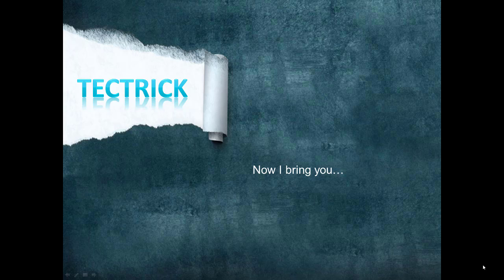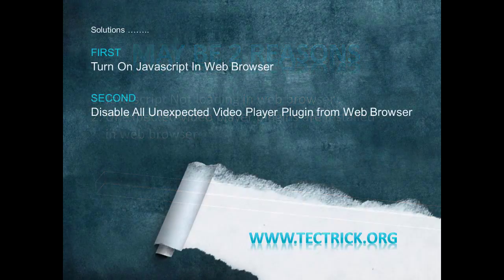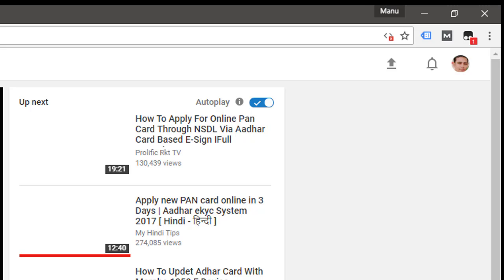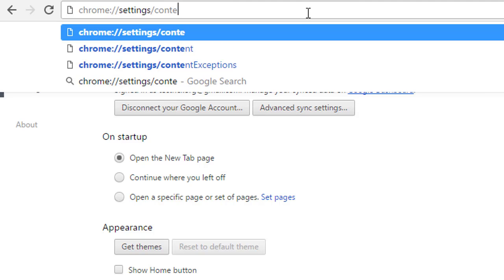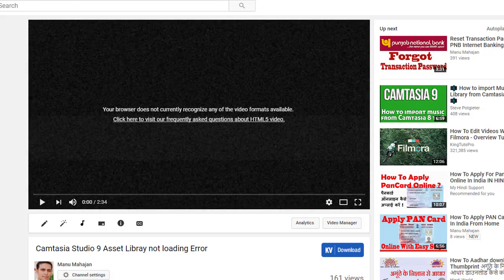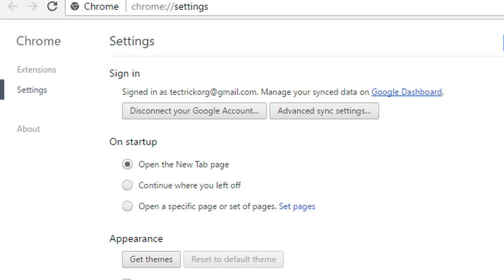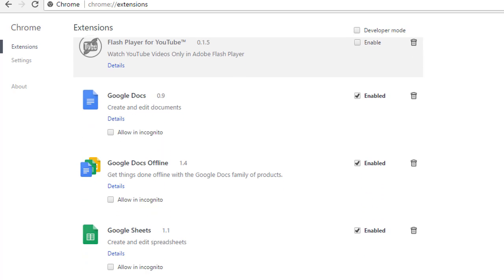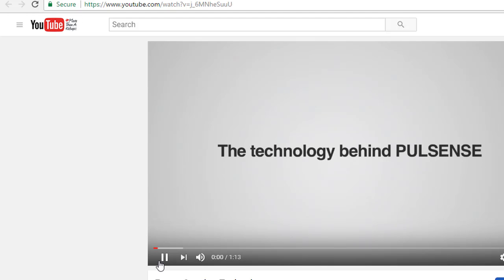Youtube videos are not playing in web browser on PC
In this youtube video you will learn the solutions for youtube videos are not playing in pc web browser . To solve the issue we will try two solution . One in enable javascript in web browser and the other is remove all video player plugins and extensions from the web browser . This will solve the issue .In this issue two type of error comes .